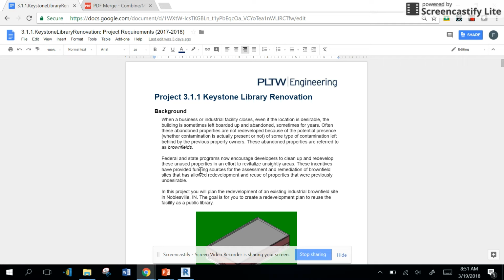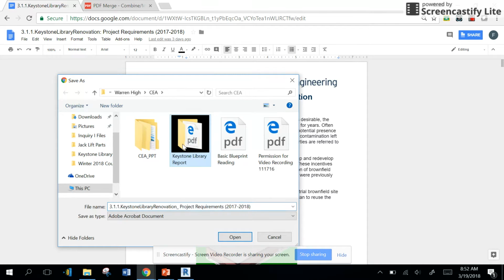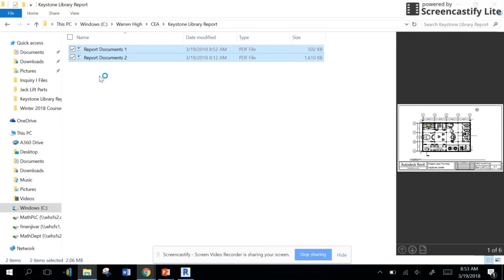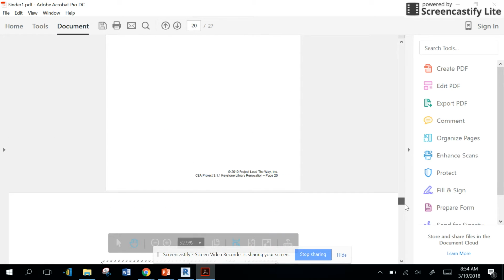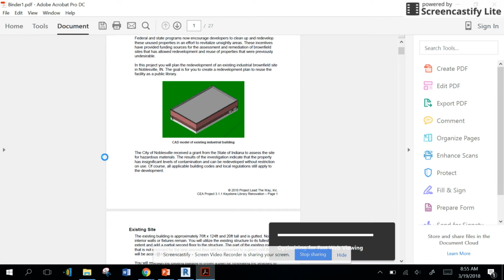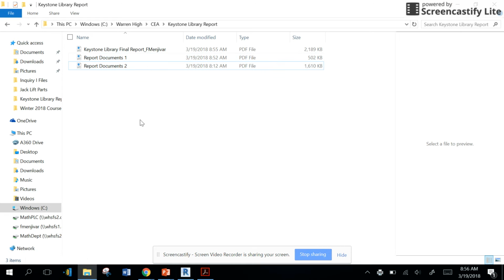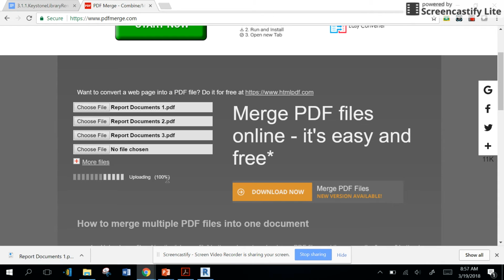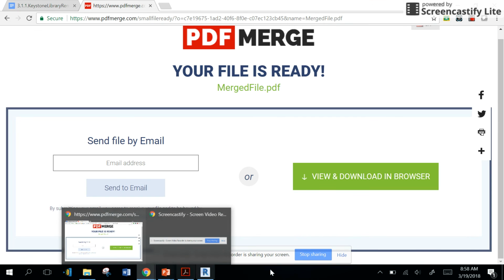Combining PDF Files for Report